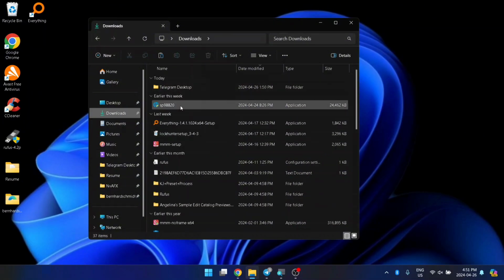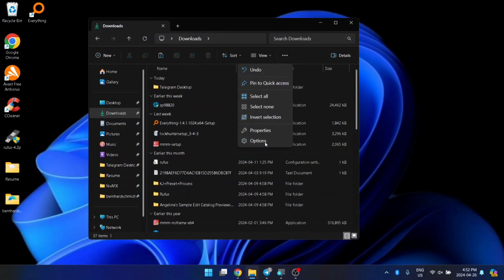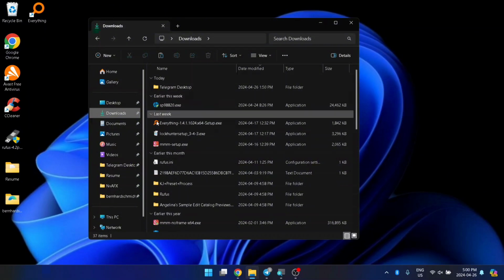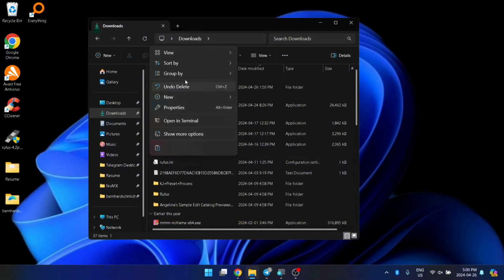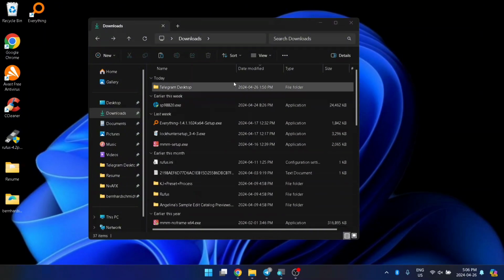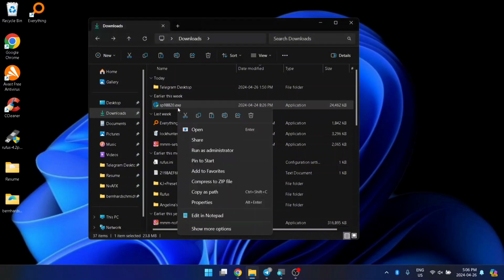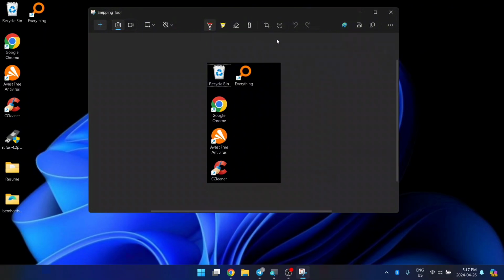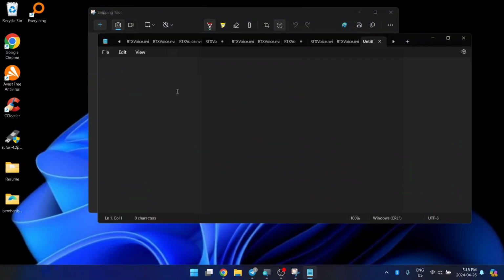5 Computer Tips you need to know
Here are some computer tips you probably didn't know.